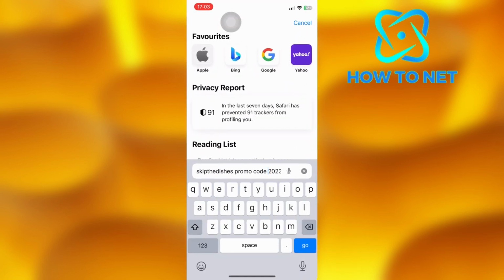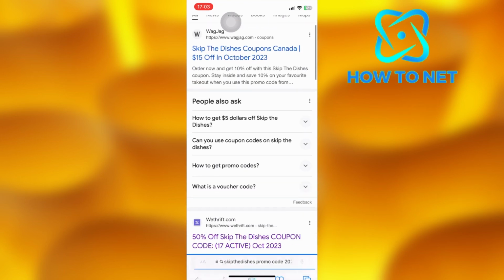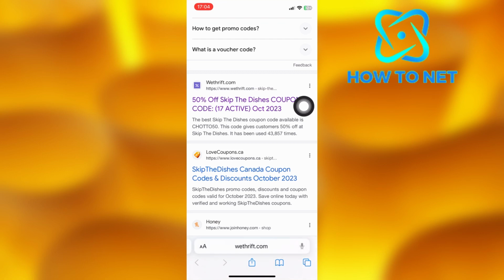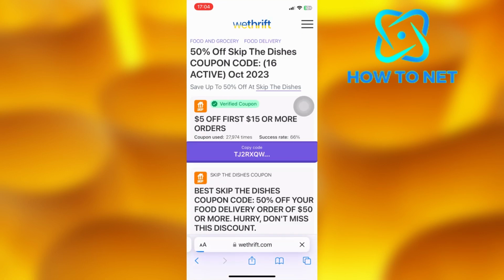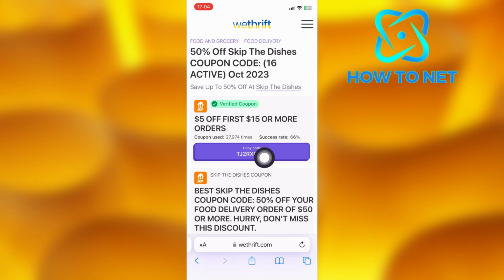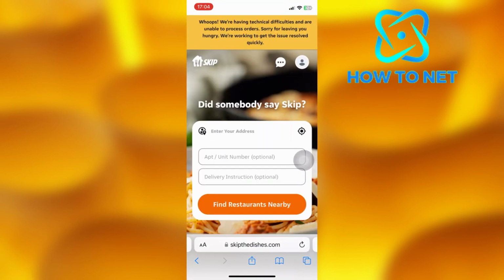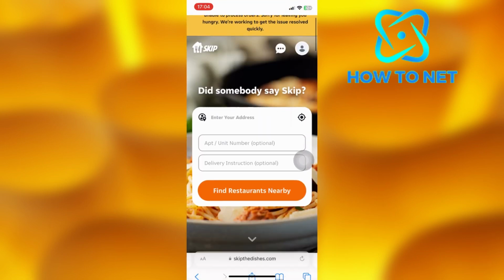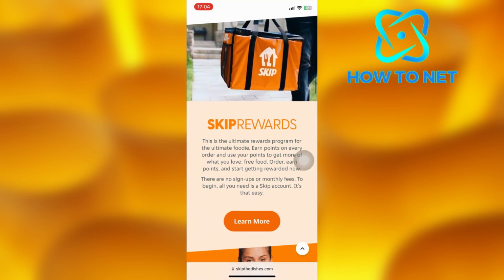Skip The Dishes PROMO CODE (2025)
In this simple video tutorial, am going to share with you how you can get your skipthedishes promo code. You can simply get the skipthedishes discount code in just few simple steps.

Get skip the dishes discount 2025
Skip the dishes coupon code 2025